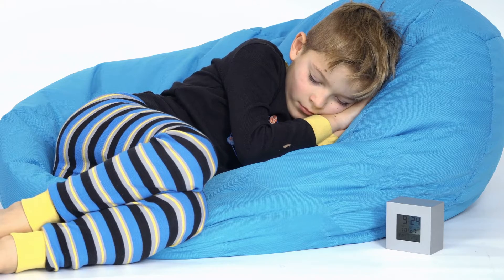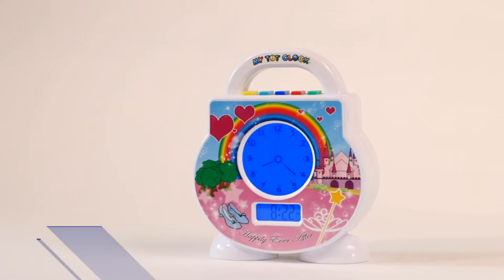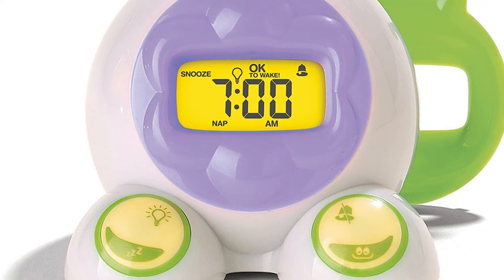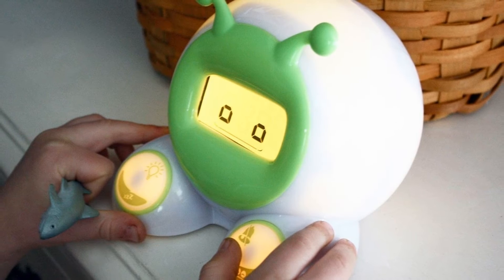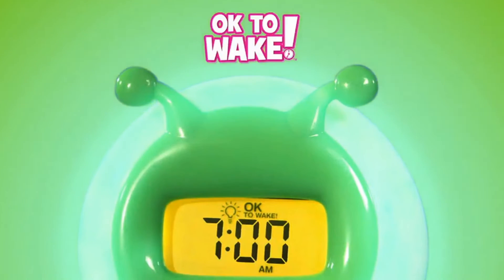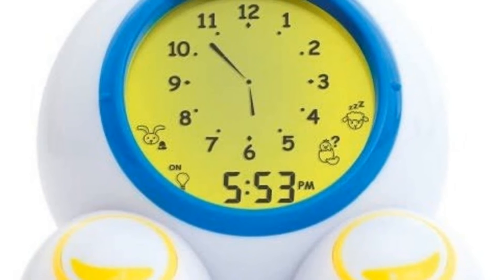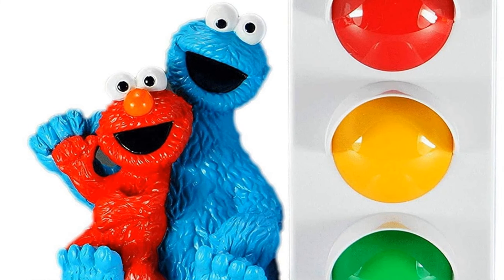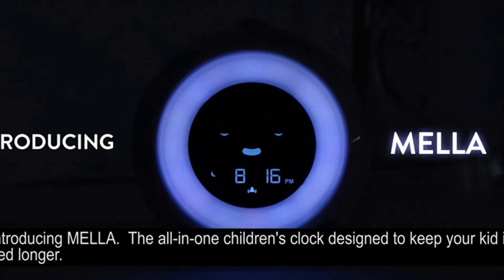Top 5: Best Toddler Clocks in 2022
Buy Best Toddler Clocks on amazon.

✅01.My Tot Clock

✅02.Mirari Ok to Wake

✅03.Mirari Teach Me Time

✅04.Stoplight Alarm Clock

✅05.Little Hippo MELLA Ready to Rise Clock